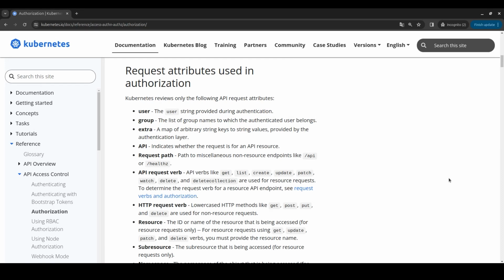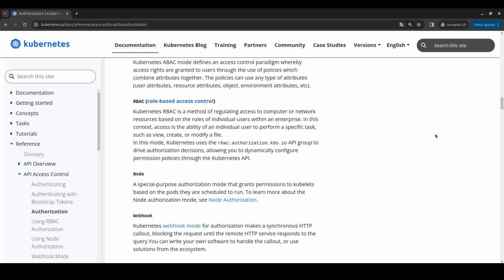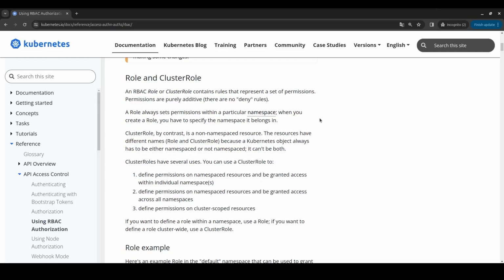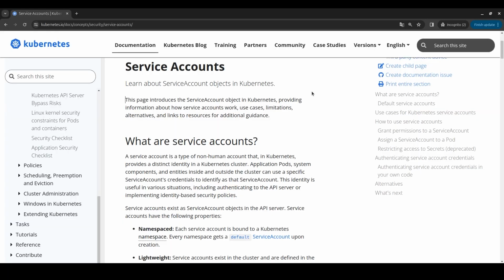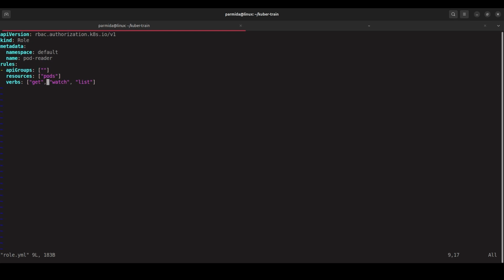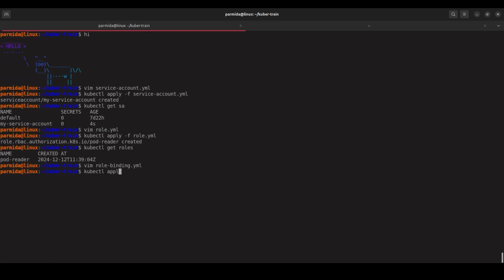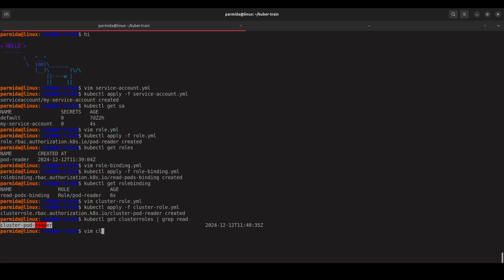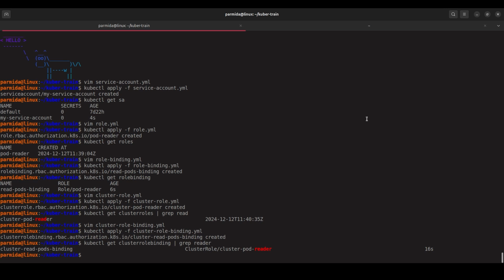Kubernetes 106: Authorization with RBAC, Roles, and Service Accounts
Dive into the world of Kubernetes Authorization! This video unpacks the core concepts of Role-Based Access Control (RBAC), including Roles, Cluster Roles, Role Bindings, and Cluster Role Bindings.
Discover how to effectively manage permissions for users and Service Accounts, ensuring your Kubernetes cluster remains secure and well-governed. We’ll walk you through practical examples, empowering you to implement robust security measures in your environment.By understanding these critical components, you'll enhance your ability to control access and maintain a secure Kubernetes infrastructure.